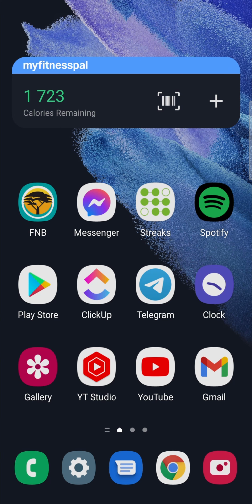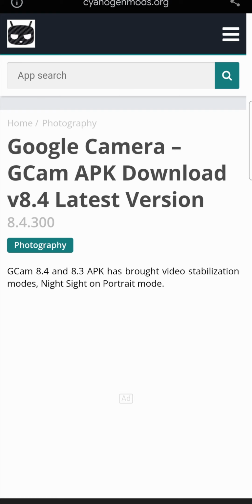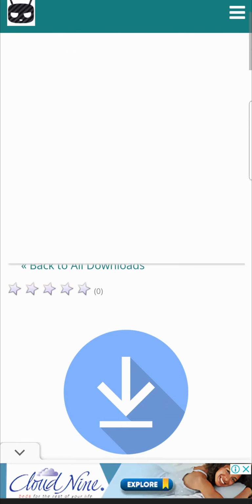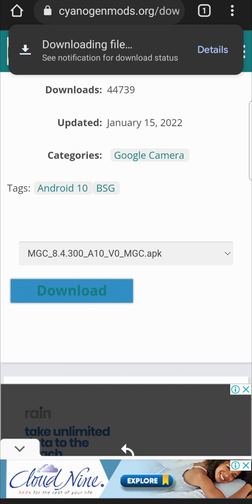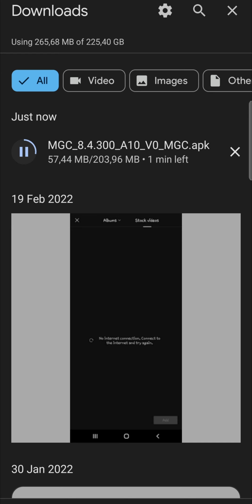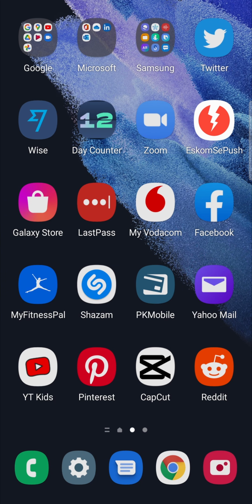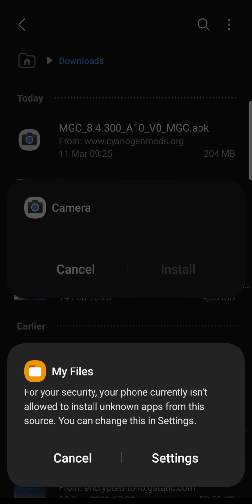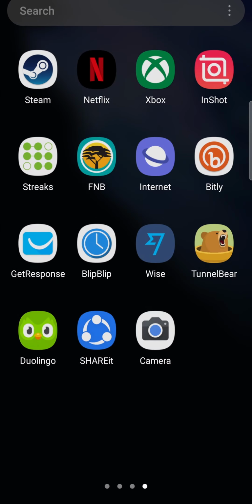How To Install Google Camera (Gcam) On Any Android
Learn How To Install Google Camera (Gcam) On Any Android